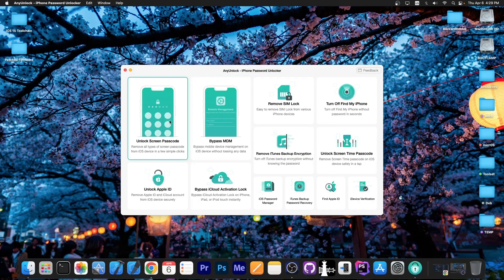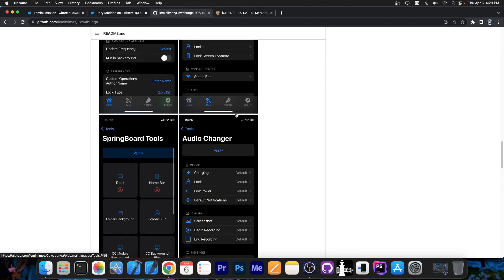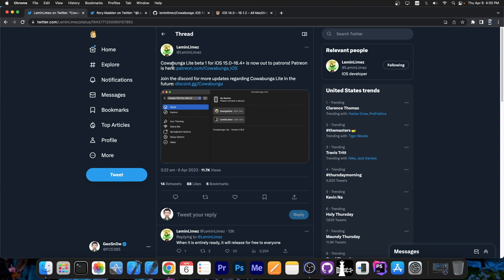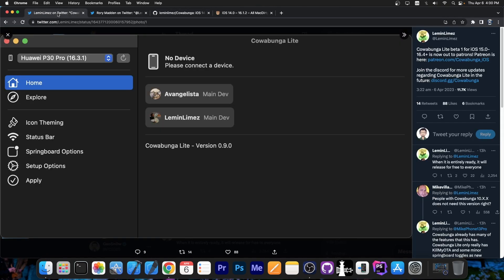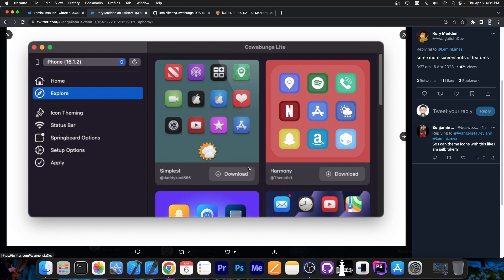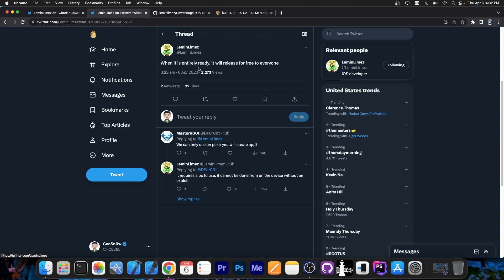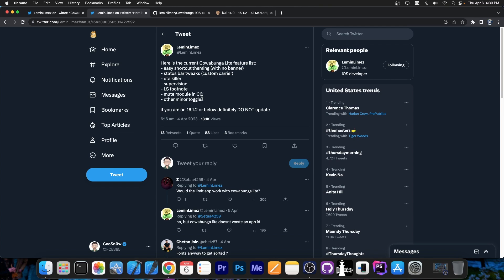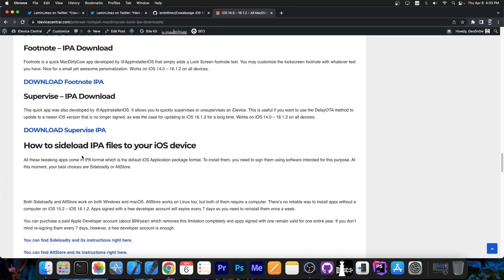iOS 16 - 16.4 Big Jailbreak News: COWABUNGA Lite For iOS 16.2 - 16.4 TWEAKS Without Jailbreak (A12+)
▶ Grab AnyUnlock to fix forgotten Apple ID, MDM, Screen Lock, and more

In today's video, we have very good news for those of you on iOS 16.2 all the way up to iOS 16.4 on ALL devices. Cowabunga Lite was released in early beta for Patreons, and it will be released for free for everybody once it's fully ready.

Cowabunga Lite allows you to tweak and theme your iPhone without being jailbroken, and it is fully undetectable by jailbreak detection in apps. This means you can have a custom status bar, custom App icons, lockscreen footnote, custom carrier name, supervision, etc. without a jailbreak, even on iOS 16.2, iOS 16.3, and iOS 16.4. All devices, including iPhone 14 are supported.

~ GeoSn0w